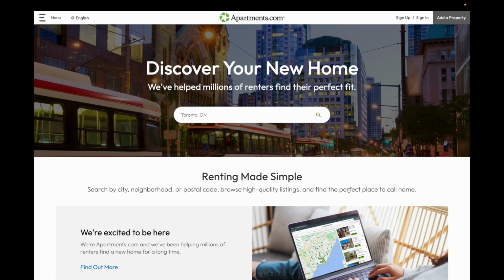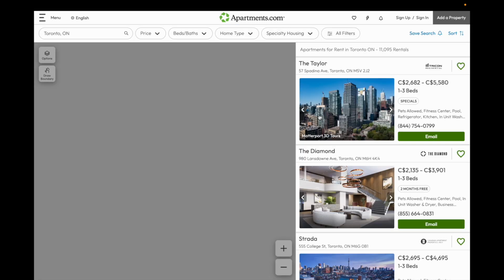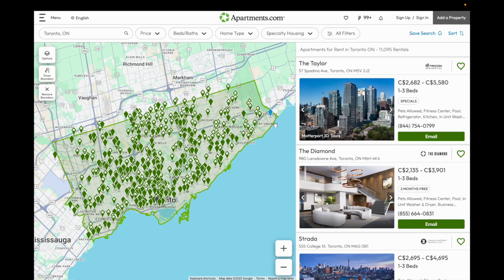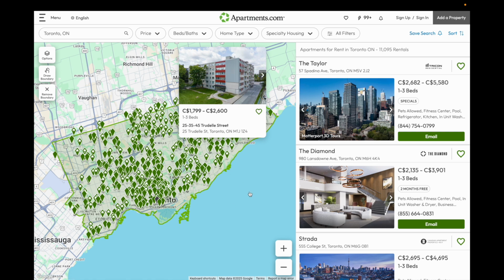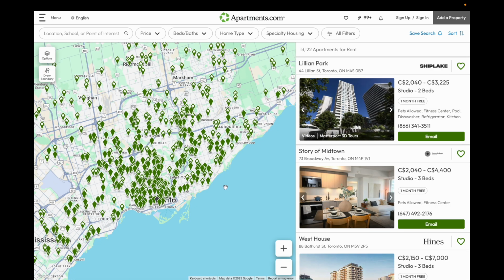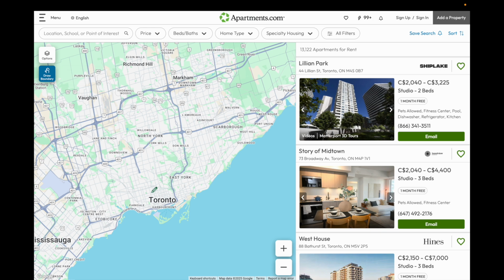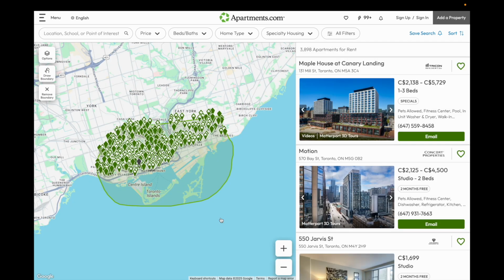How To Draw An Area Boundary On Apartments.com | Step By Step Guide - Apartments.com Tutorial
Looking to focus your apartment search in a specific neighborhood or region? This step-by-step tutorial shows you exactly how to draw an area boundary on Apartments.com using the map tool. Learn how to outline custom shapes, refine your search within those drawn boundaries, and view only the listings that match your preferred geographic area. Whether you want to live near a school, workplace, or favorite park, drawing a boundary ensures your results are hyper-targeted and relevant—saving you time and stress during your rental search.

how to draw a custom area on apartments.com, set a specific search region on apartments.com, apartments.com draw tool tutorial, define apartment search boundaries apartments.com, apartments.com map search with custom area